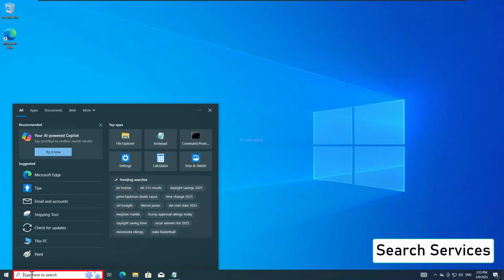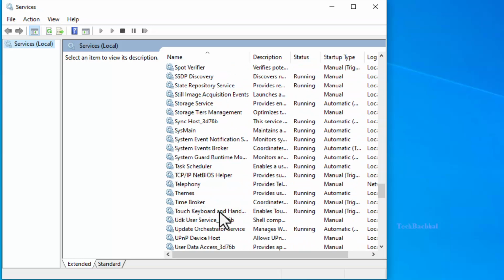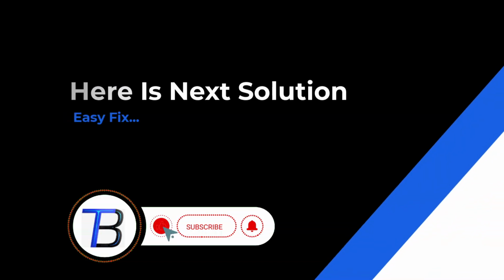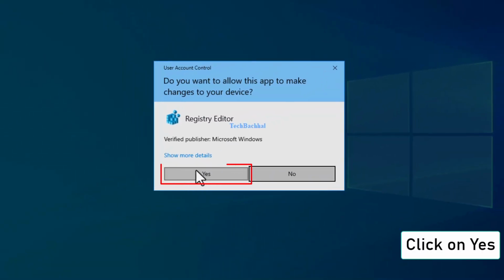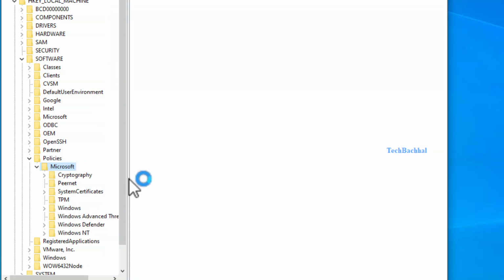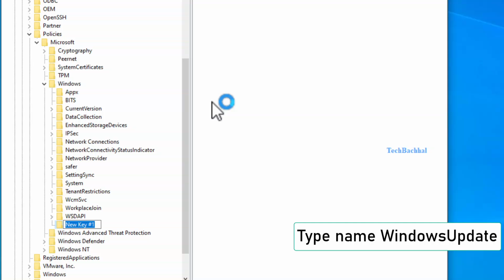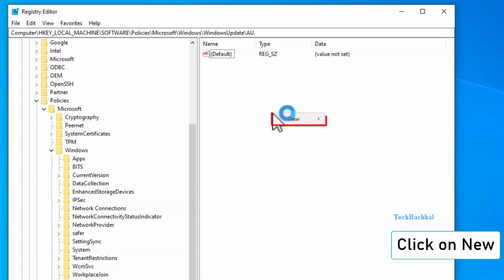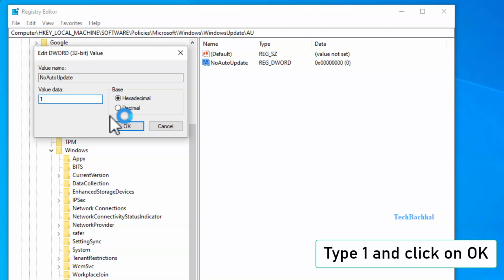How to Disable Windows 10 End of Life Notification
How to Disable Windows Automatic Updates on Windows 10 Permanently | Step-by-Step Guide

Tired of Windows 10 automatic updates interrupting your work? Want to disable Windows updates permanently? In this video, I’ll show you multiple methods to turn off automatic updates in Windows 10 permanently, so you have full control over when and how your system updates.

🔹 In This Video, You’ll Learn:
✅ How to disable Windows Update using Services
✅ How to turn off automatic updates via Group Policy Editor
✅ How to block Windows updates using the Registry Editor
✅ The best way to prevent forced updates and restarts

🛑 Stop unwanted updates and take control of your Windows 10 system today!

00:00 Intro
00:14 windows update service disable
01:06 Registry editor
03:00 Outro

Command Used:
Computer\HKEY_LOCAL_MACHINE\SOFTWARE\Policies\Microsoft\Windows